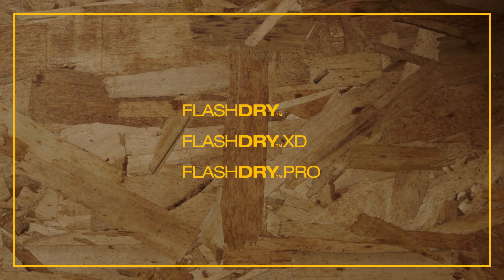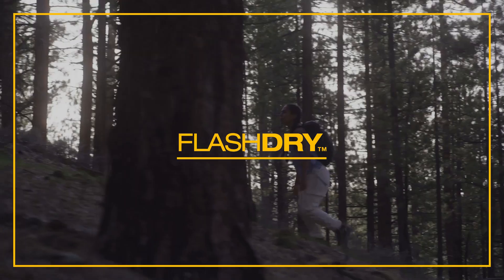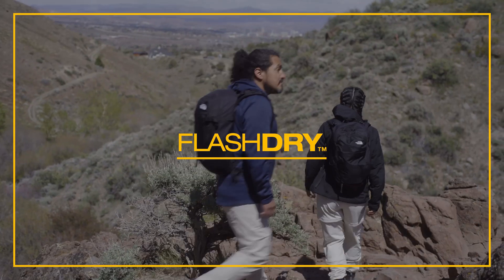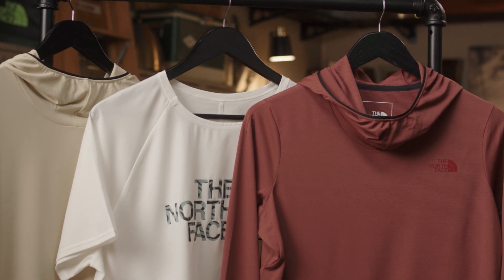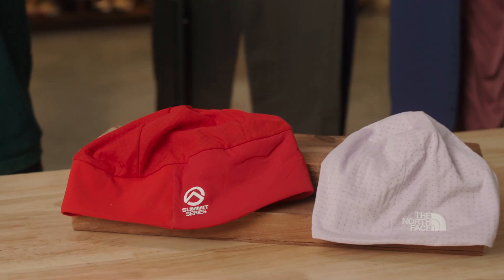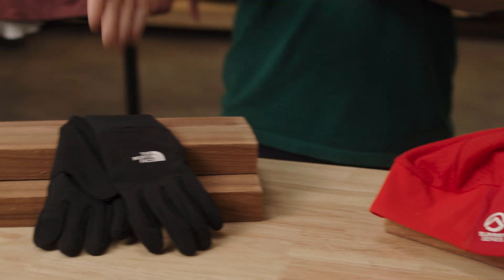FlashDry™ | The North Face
The technologies in these materials offers
moisture management via wicking OR dry time benefits
to keep the wearer comfortable during activity.
FlashDry™ wicking materials are engineered to spread
moisture horizontally and vertically across the fabric
using the application of wicking yarns or chemistry